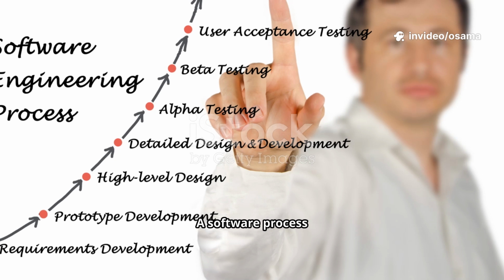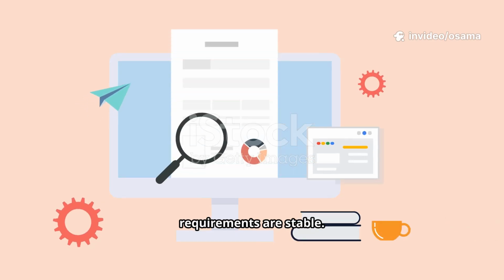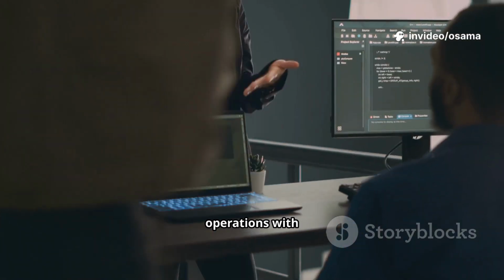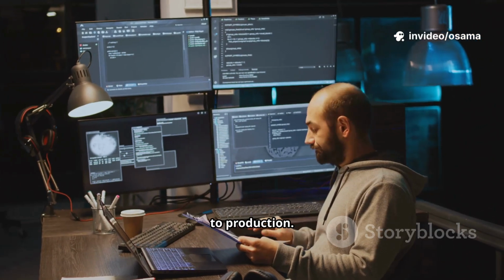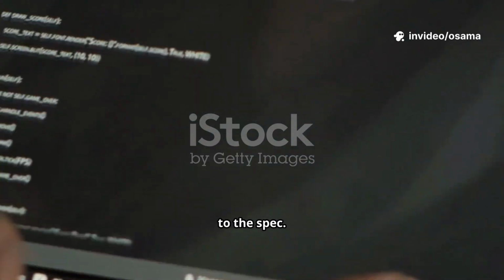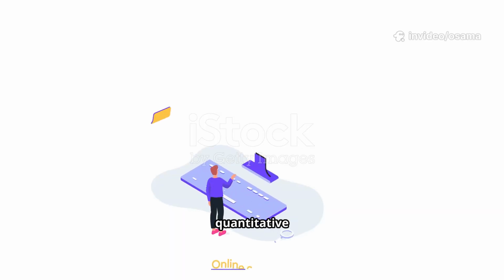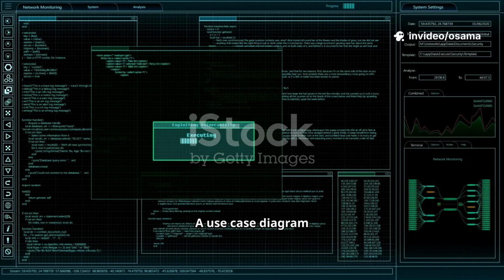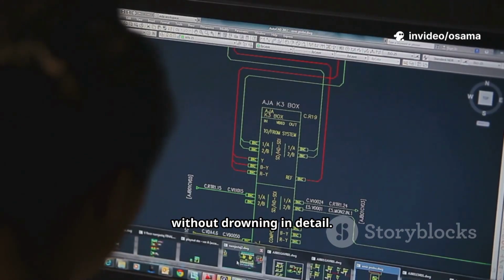Syllabus Course Overview | Software Engineering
ال Syllabus الخاص بكورس Software Engineering مع د.شريف مصطفى والمهندس / اسامة حفنى! 🎬🔥